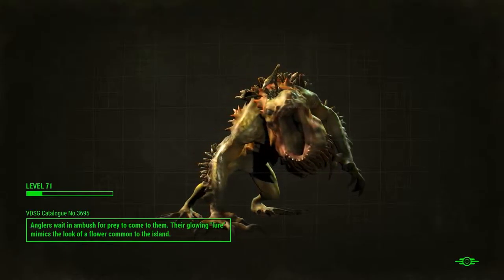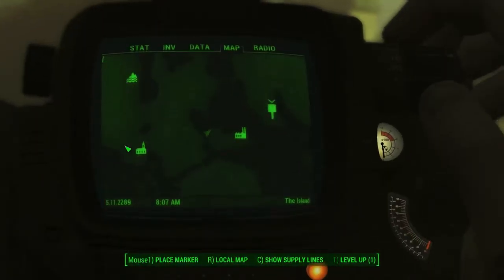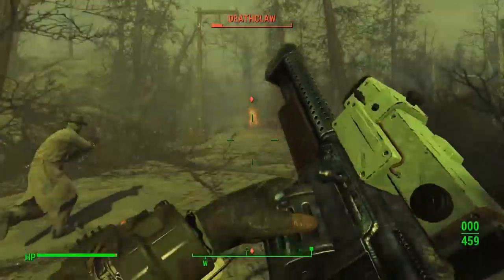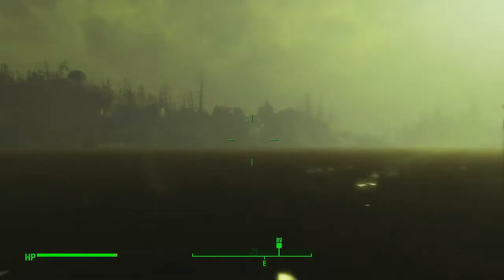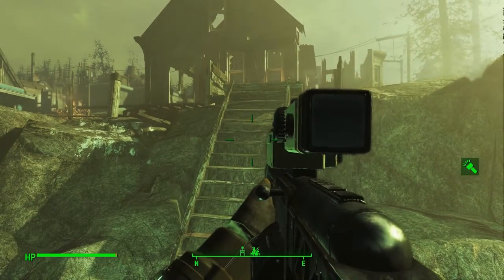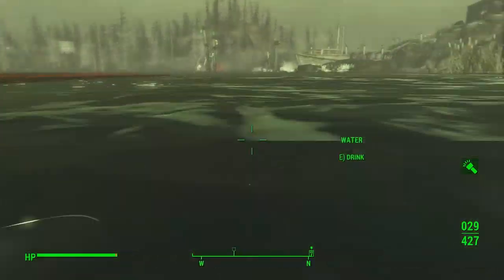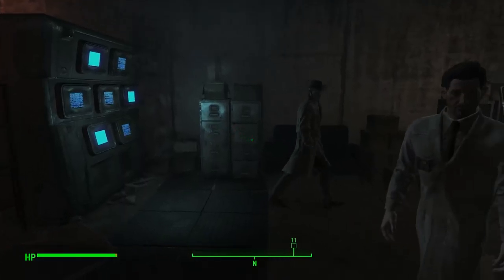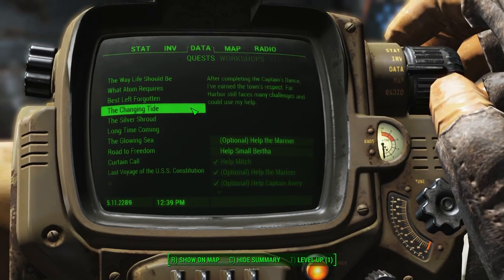Let's Play Fallout 4: Far Harbor - Data Retrieval and Acadian Ideals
With Data Retrieval done,  I completed Acadian ideals.  All it took was a quick run out to a boat...and a ring of fire.